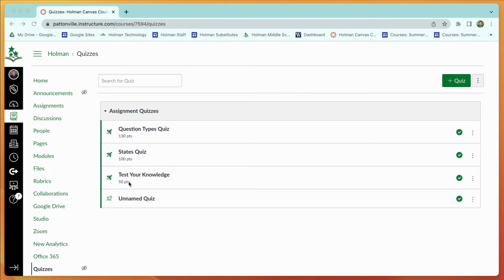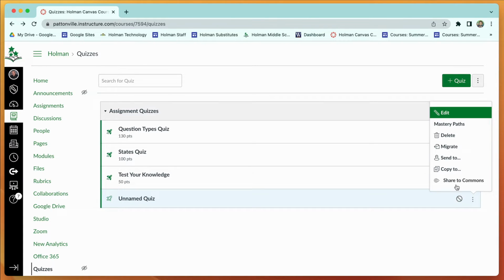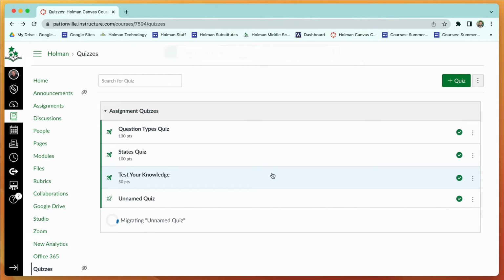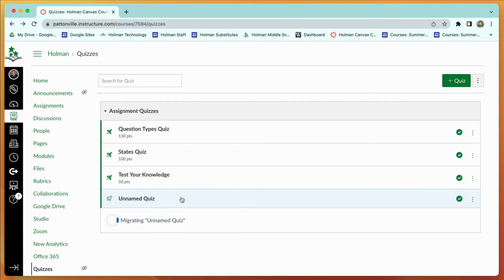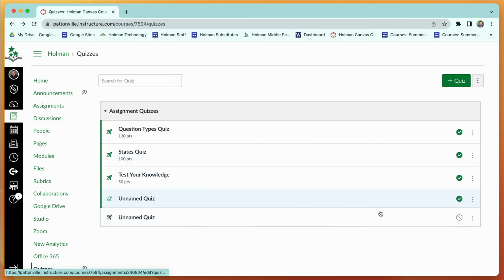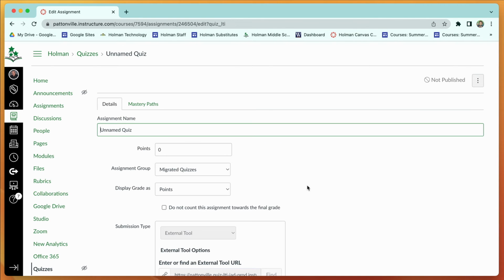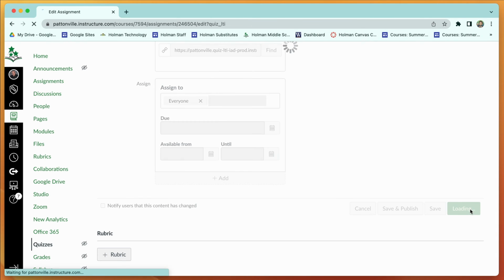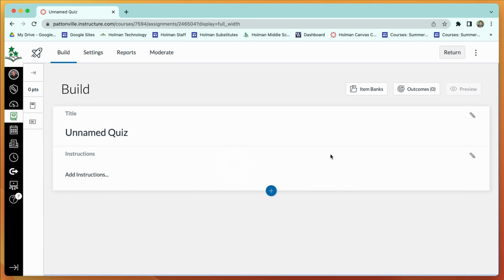Converting Canvas Classic Quizzes to New Quizzes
Canvas has created a new quiz format which give you more options but that doesn't mean your old classic quizzes can't be used any longer.  You can easily convert classic quizzes to New Quizzes with a few steps.